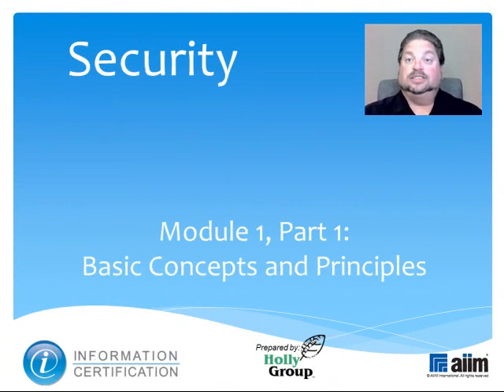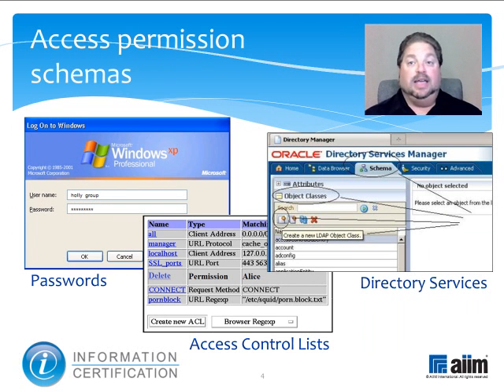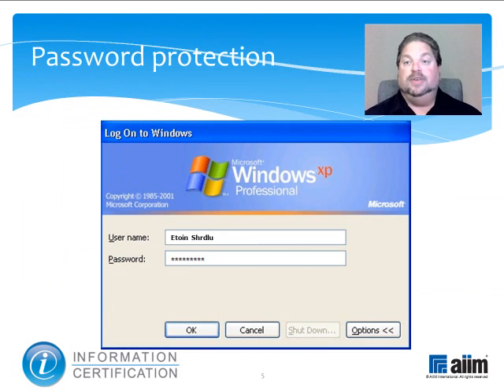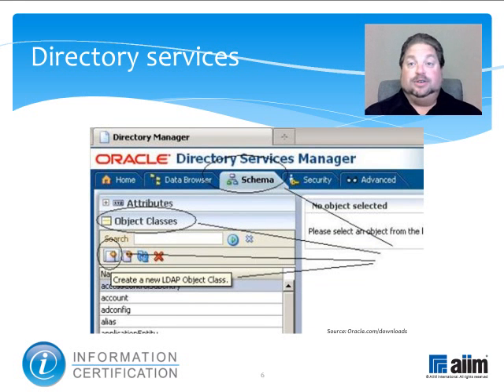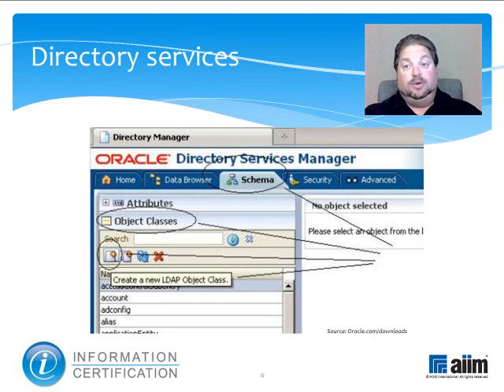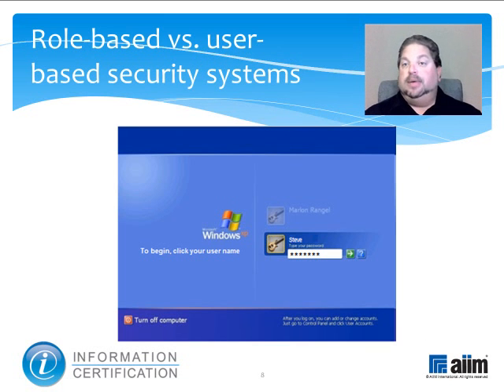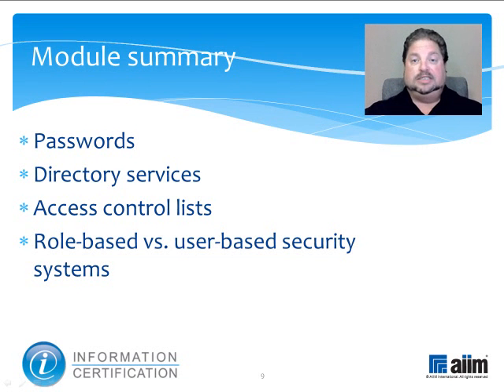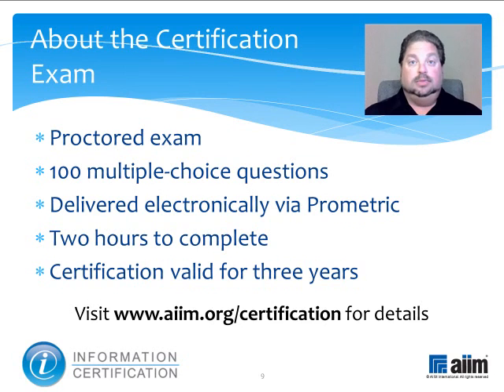4.1.1A Security Concepts and Principles, Part 1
This video describes basic security concepts including passwords, directory services, access control lists, and role- vs. user-based security systems.